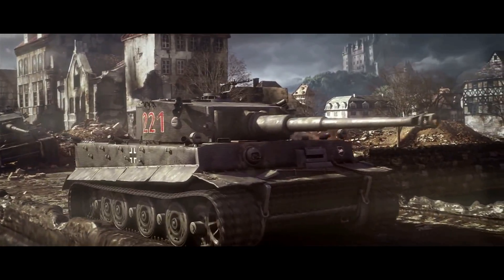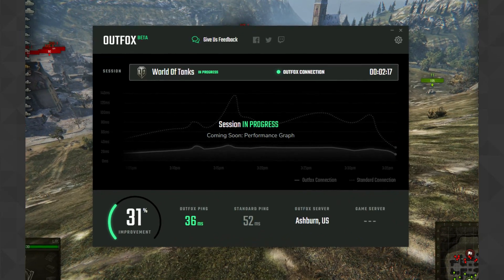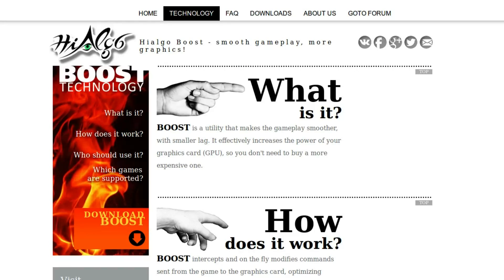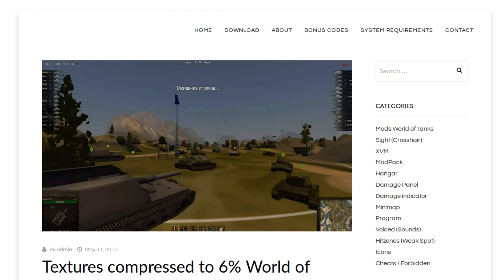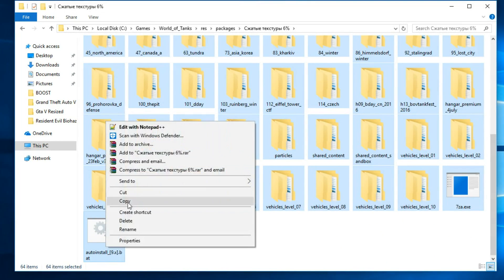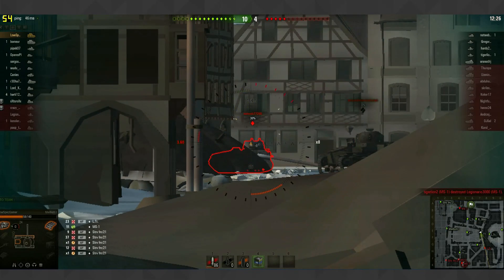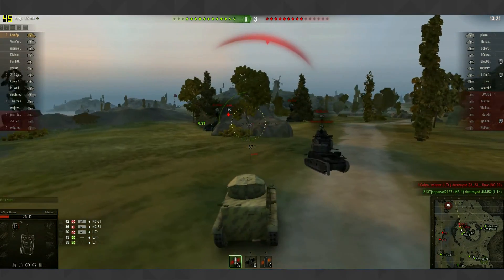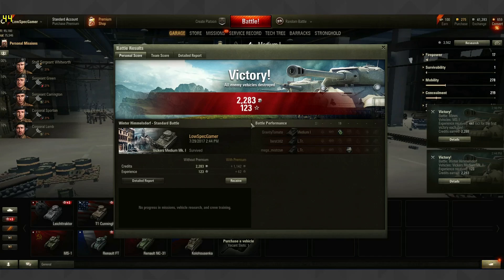Super low World of Tanks graphics, FPS boost on your low end PC (IntelHD 4000)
If you are looking at how to fps boost World of Tanks for your cheap gaming PC, you in the right place.

DX9 command: -clientGraphicsAPI d3d9

The PC used the footage for this video has the following specifications:

CPU: Dual-core 1.7 GHz Intel Core i5-3317U
RAM: 4 GB DDR3
VIDEO: Intel HD Graphics 4000